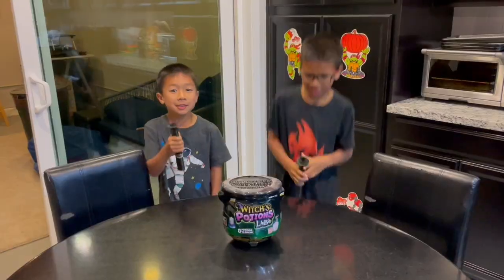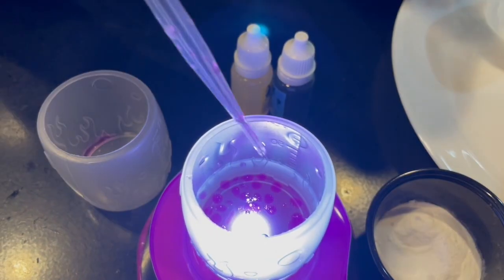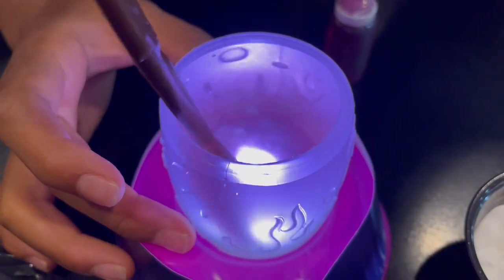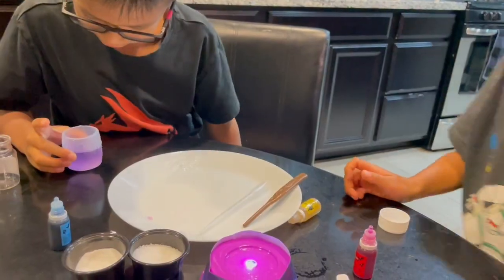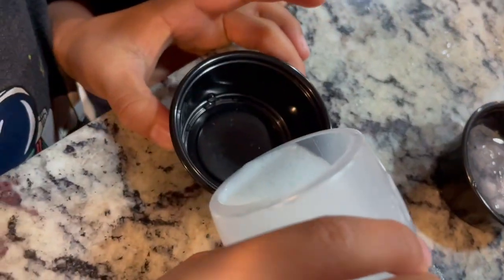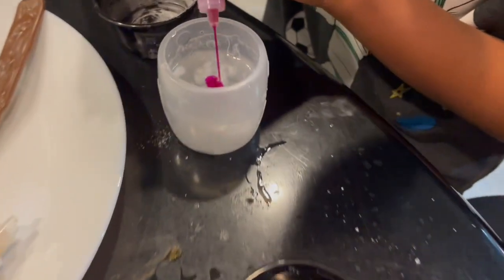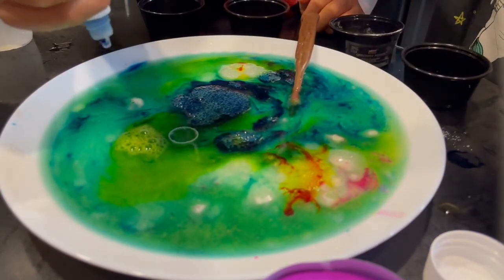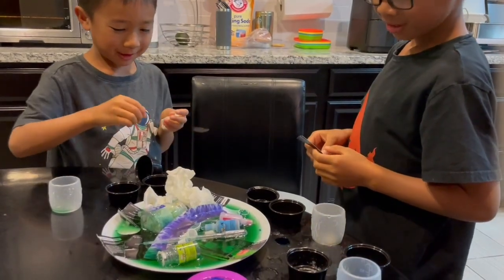Cruz 'n Miles Witch's POTIONS Lab | Weird Science Halloween Experiments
Witch's Potion Lab Experiments are played by Cruz and Miles. Two kids have have lots of fun creating potions for Halloween. In this video they create 8 potions from the Weird Science Witch's Potion Lab science kit. The kit is also called the Magical Potions Laboratory or the Wizard's Potion Lab. The potions are called Bloodstone Droplets, Scarlet Spell, Mummy Freeze, Ghoul's Gold, Crimson Curse, Graveyard Grog, Phantom Potion, and Witch's Whisper. This is a great educational science kit for STEM or STEAM learning. Weird Science creates Witch's Potion Lab science kit for kids to play and learn with. The Witch's Potion Lab has a lot of ingredients, cauldrons, droppers, and special effects. It can be created in your own home for a unique experience. There is an unlimited amount of fun to be had when kids play with toys like the Witch's Potion Lab!